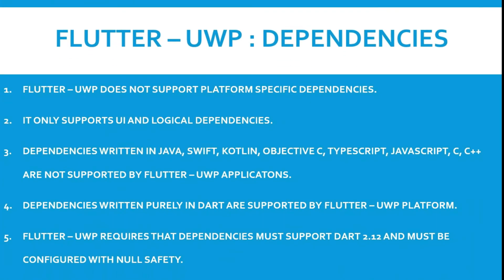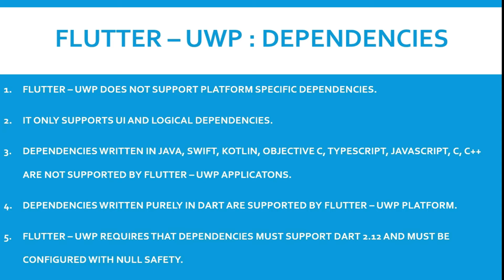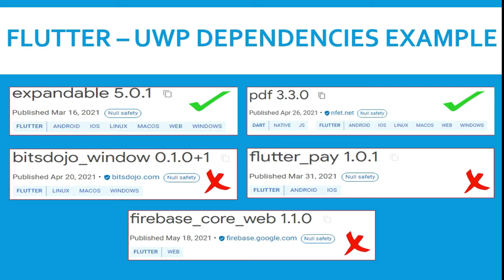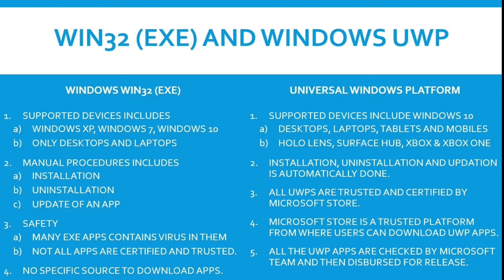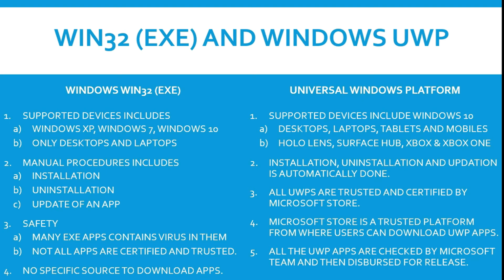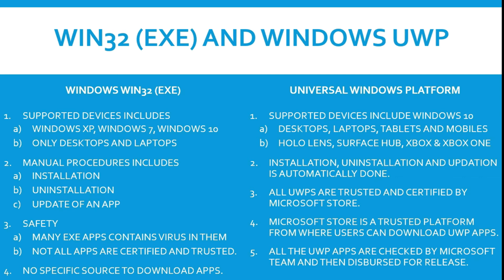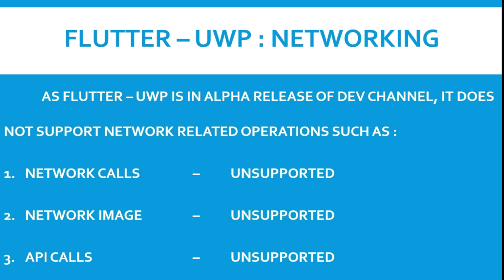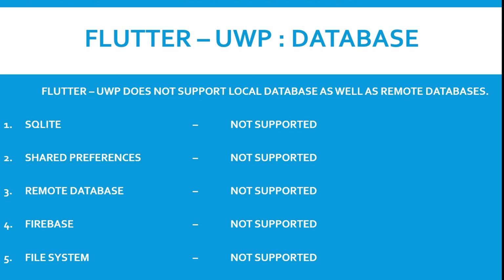FLUTTER FOR UWP - MORE ABOUT FLUTTER - UWP APPS, DEPENDENCIES, FIREBASE, NETWORK CALLS, DATABASES.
THIS VIDEO SHARES IMPORTANT INFORMATION ABOUT THE FLUTTER - UWP APPS SUPPORT

ON THE SECOND DAY OF GOOGLE I/O 2021, FLUTTER TEAM CAME UP UWP SUPPORT IN ALPHA RELEASE OF DEV CHANNEL

THIS VIDEO CONTAINS ANSWERS TO QUESTIONS SUCH AS:

1. WHICH DEPENDENCIES ARE CAPABLE WITH FLUTTER - UWP APPS
2. WHAT IS THE MAIN DIFFRENCE BETWEEN WIN32 AND FLUTTER UWP APPS?
3. DOES FLUTTER SUPPORT FIREBASE FUNCTIONALITY?
4. WHICH DATABASES DOES FLUTTER - UWP SUPPORTS
5. DOES FLUTTER - UWP SUPPORTS NETWORK CALLS AND REST-API HANDLING?

FLUTTER MINI GAMES - UWP GITHUB REPO LINK -